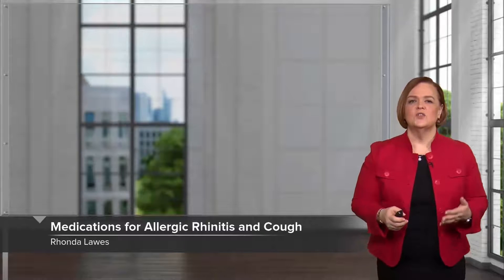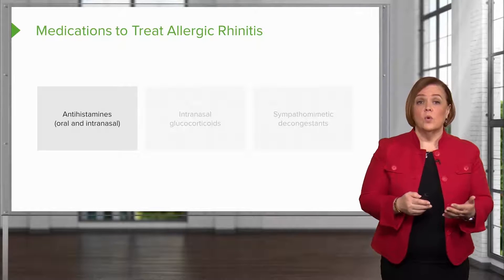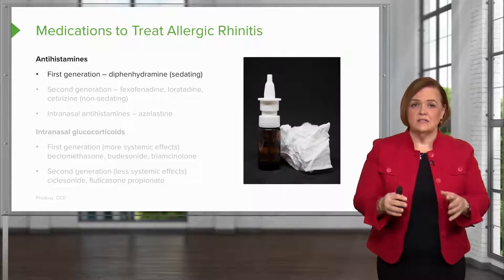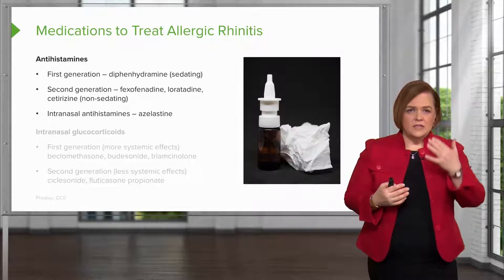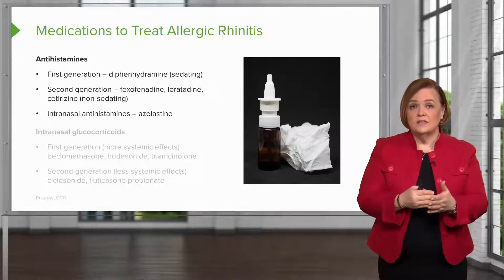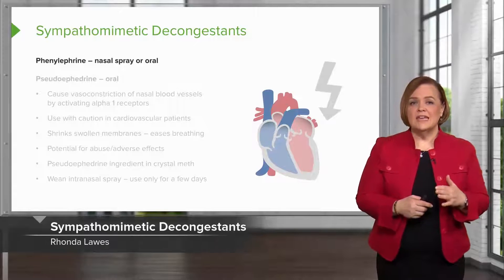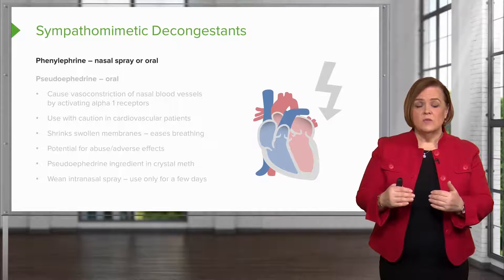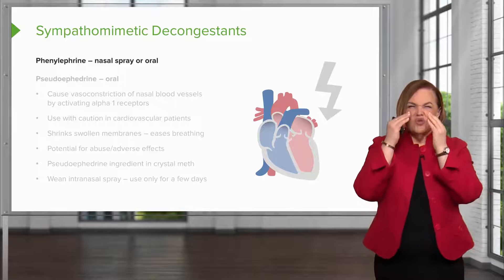Allergic Rhinitis (& Congestion) Treatment | Pharmacology | Lecturio Nursing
In this video “Allergic Rhinitis (& Congestion) Treatment | Pharmacology | Lecturio Nursing” you will learn about:
► the definition, the symptoms and drugs used to treat allergic rhinitis
► examples of the 1st-generation, 2nd-generation, and intranasal antihistamines and glucocorticoids
► examples of sympathomimetic decongestants
► the role of pseudoephedrine in the treatment of allergic rhinitis

This video is part of the Lecturio course “Pharmacology: Respiratory Medications in Nursing” ► WATCH the complete course

► LECTURIO is your smart tutor for nursing school: Learn the toughest NCLEX® topics with high-yield video lectures, integrated quiz questions, and more. Register now to study anytime and anywhere you want